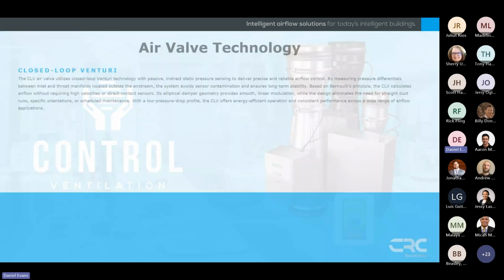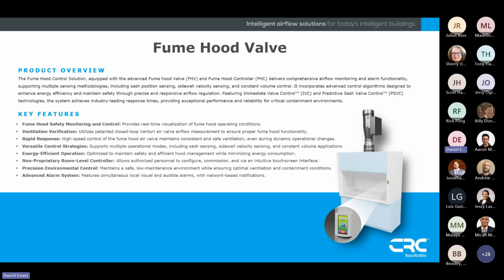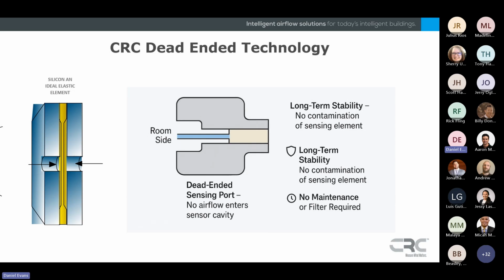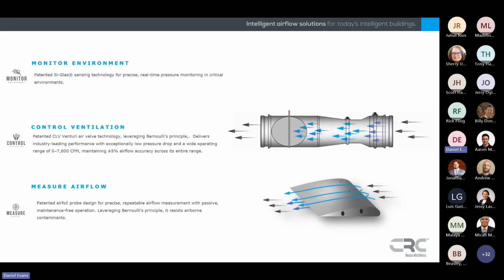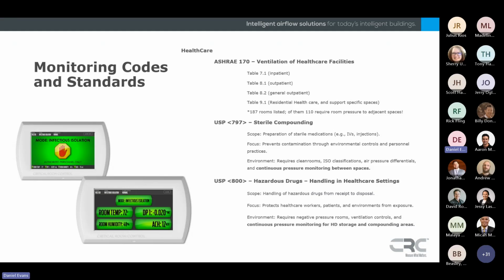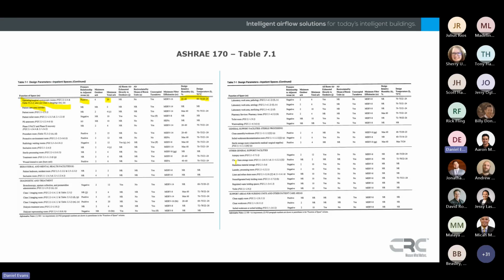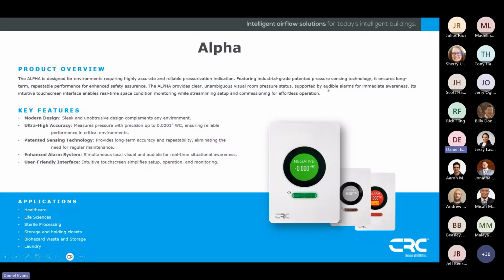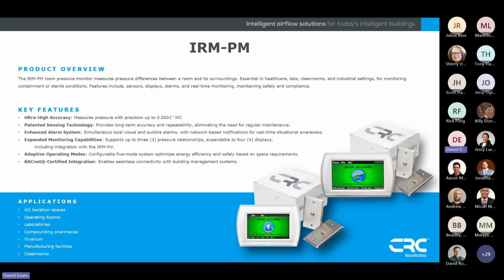CRC: Monitor Environment Products